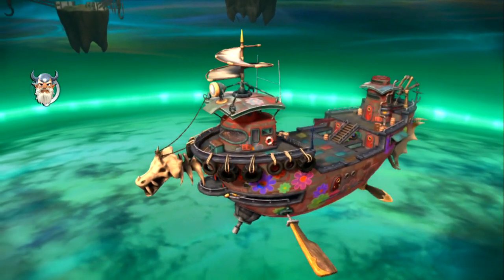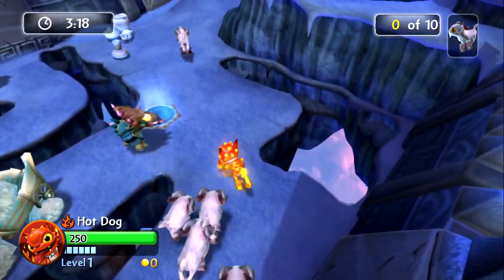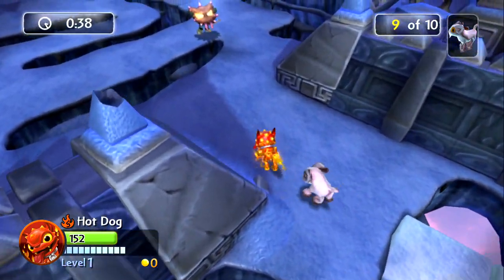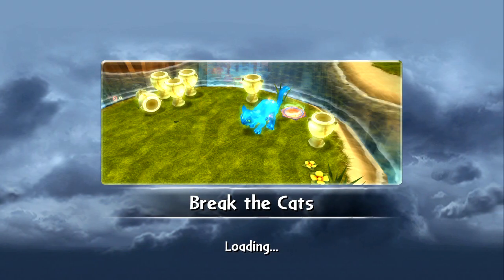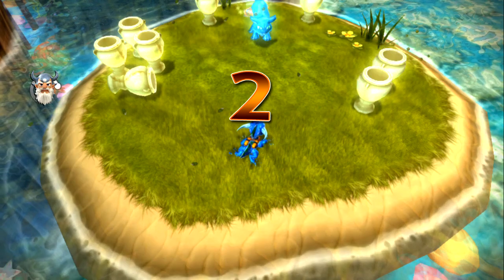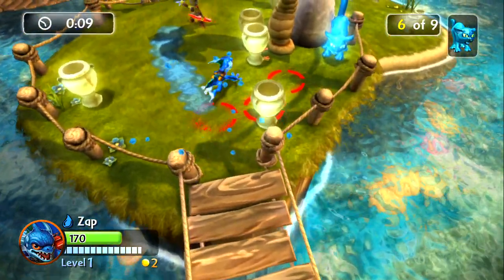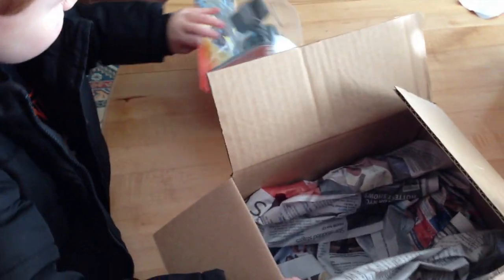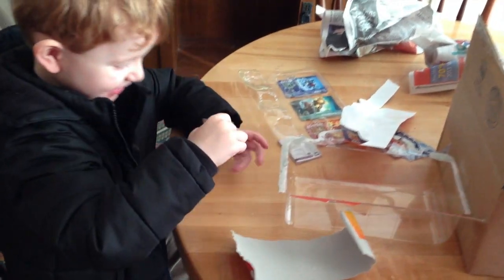Skylanders Giants Scorpion Striker Catapult Unboxing & Test Run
So I go home today and managed to snag this on the way. My son has wanted a Hot Dog for a while now. he was at school when I got home, so I played around with it a bit still in the box. I really like Hot Dog, and I am sure I will ike Zap as I use her more. The Heroic Challenges look like fun.